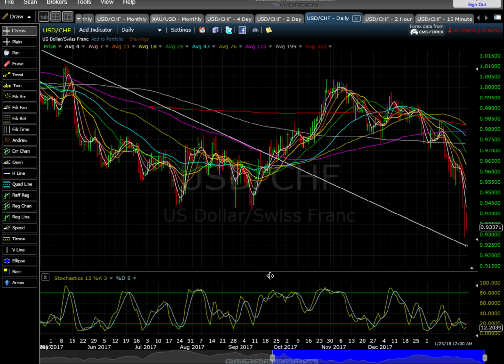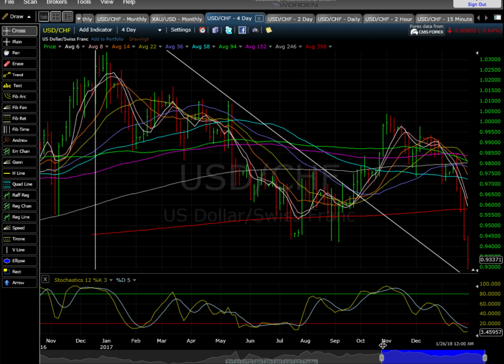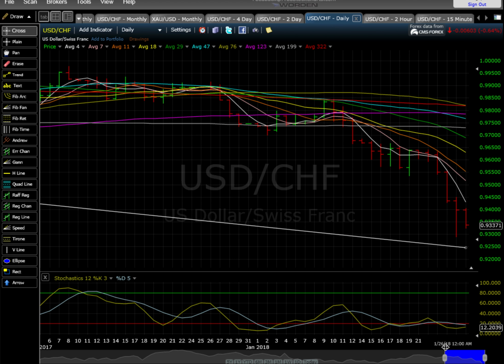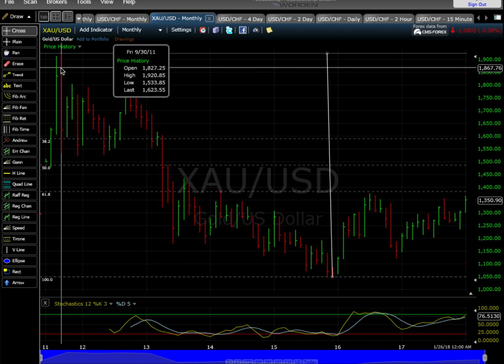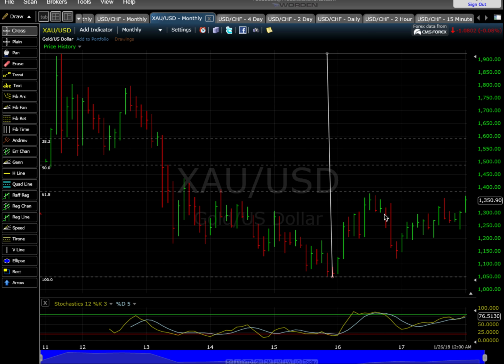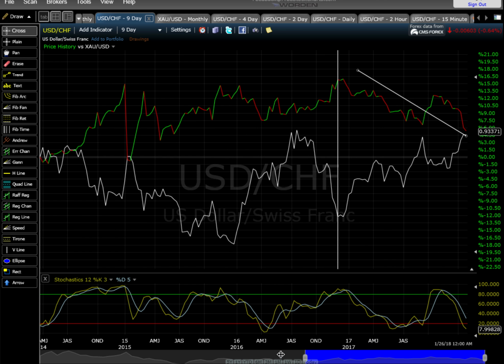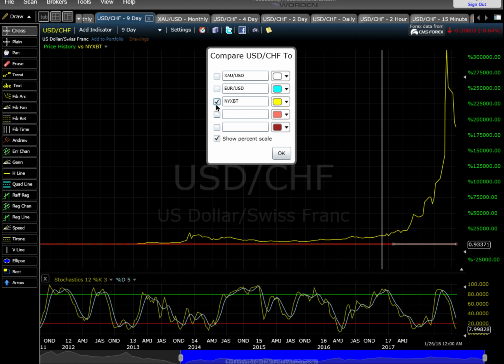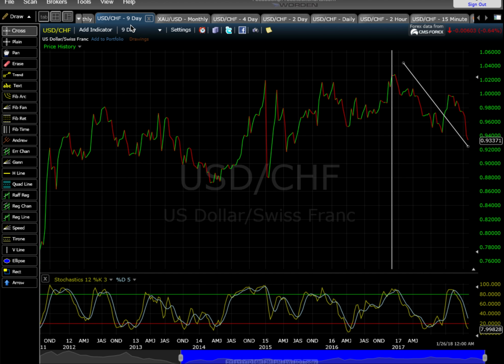Dollar Wil updates the US Dollar and Gold 1/27/2018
Will gold stall and reverse?  Will the US dollar end a 13 month decline?  If the answer is yes to both then the markets will quake.  The dollar rules.  Keep your eyes on it.

Chart:  Freestockcharts.com